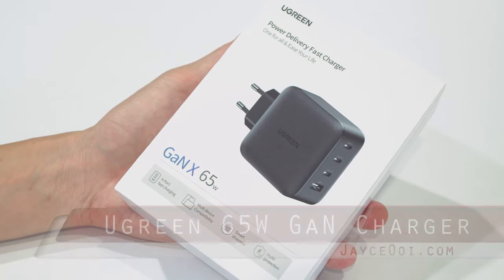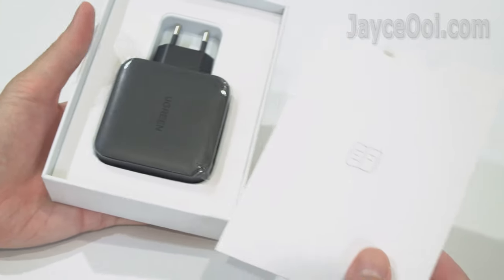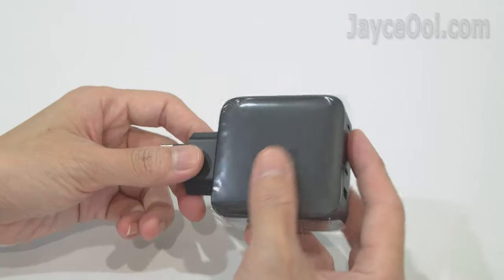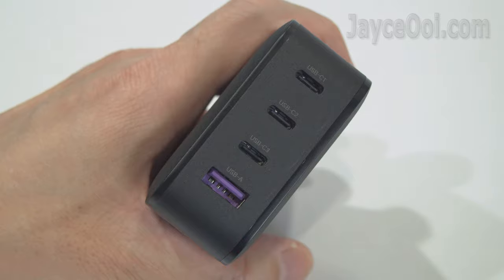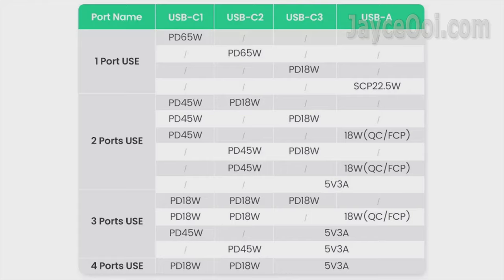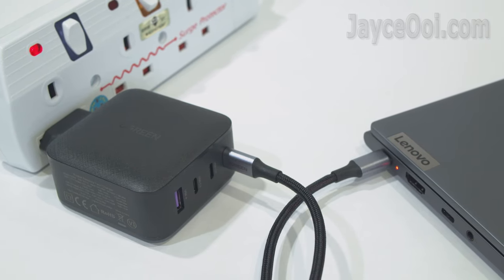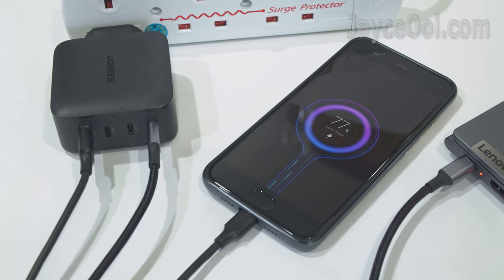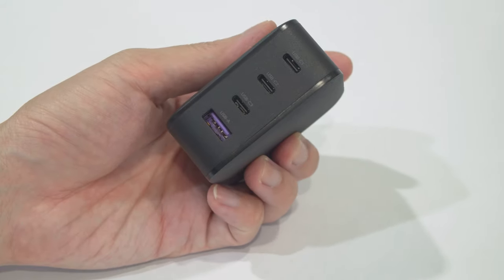Fast Charge iPhone 12, MacBook, Lenovo, iPad Pro, Galaxy, Pixel with Ugreen 65W GaN PD Charger!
Hey guys, check out what I have from Ugreen. Yes, it is a 65W PD charger using the latest GaN technology. Comes with 3 USB-C ports and a USB-A port. Support Power Delivery 3.0, Quick Charge 4.0 and other quick charge protocols. Alright, let’s have a closer look…